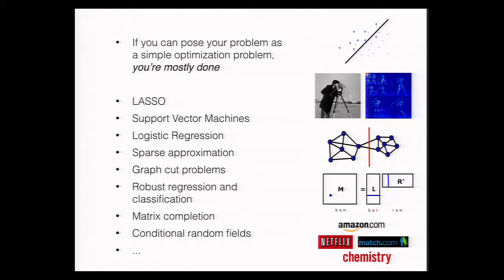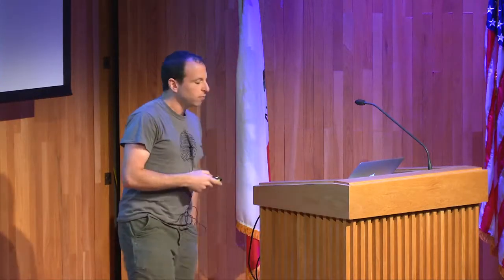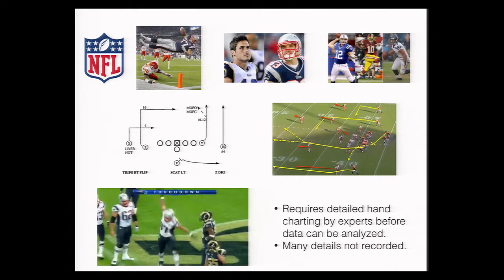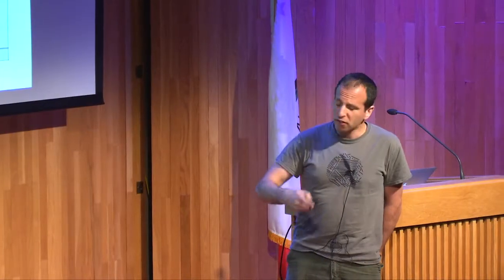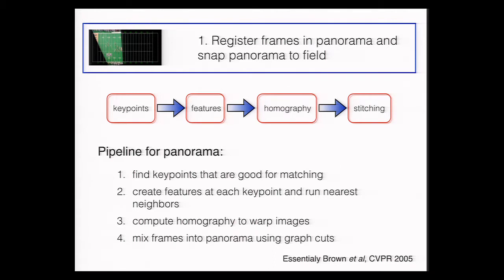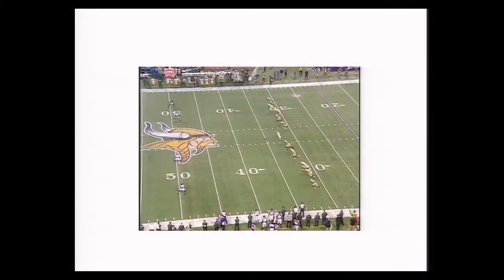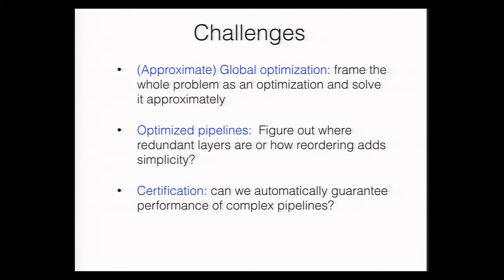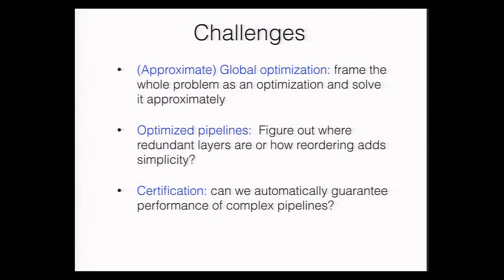Cal Berkeley 2015 EECS Professor Benjamin Recht